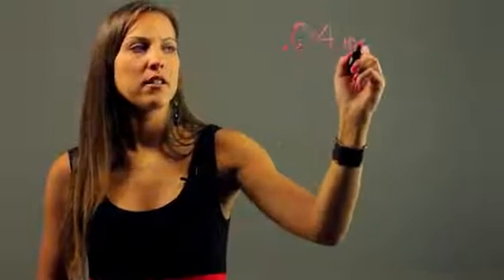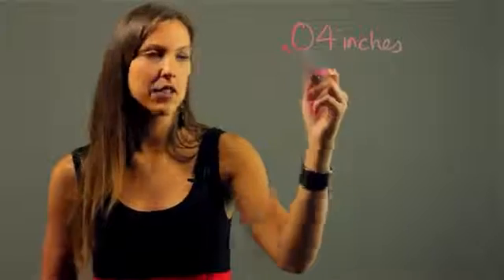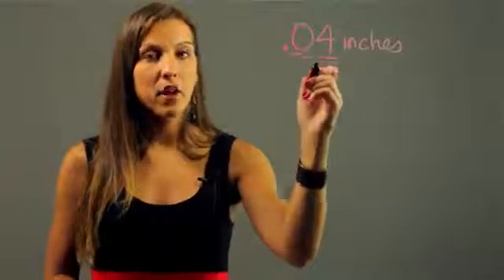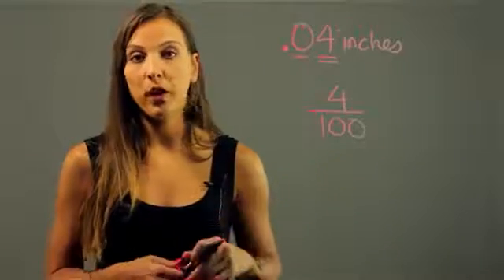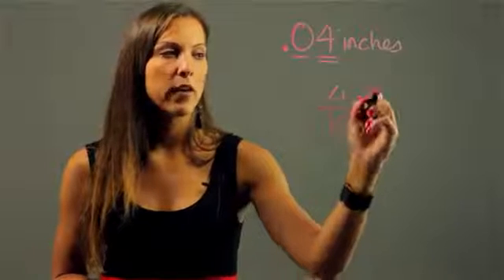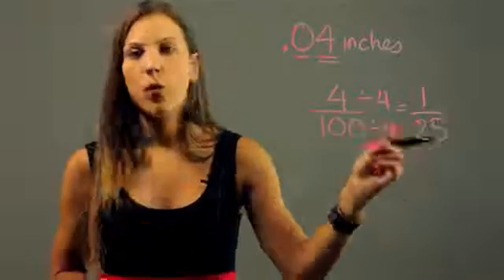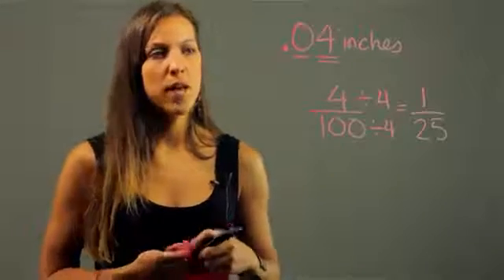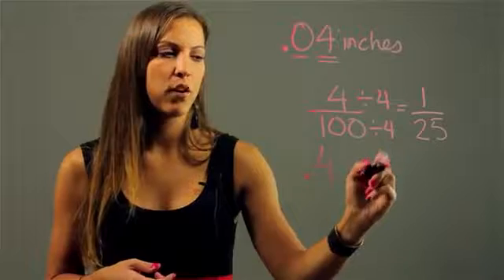How to Convert Hundredths of an Inch to a Fraction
How to Convert Hundredths of an Inch to a Fraction. Part of the series: Algebra & Other Math Lessons. Converting hundredths of an inch to a fraction will require you to first locate the denominator. Convert hundredths of an inch to a fraction with help from an experienced mathematics educator in this free video clip.